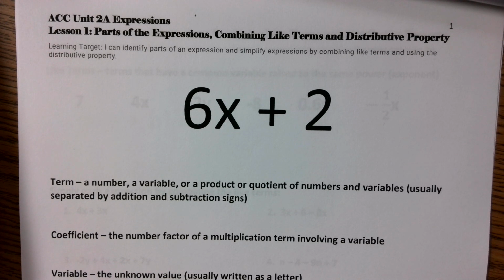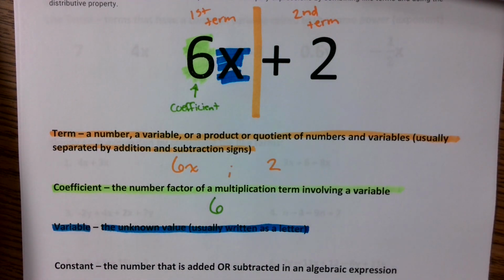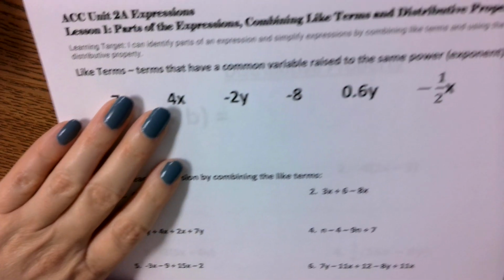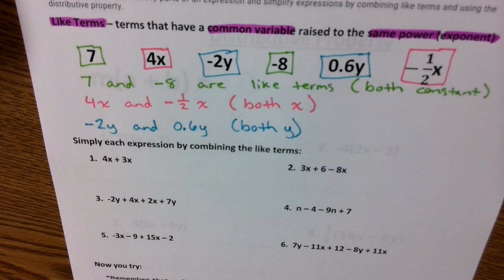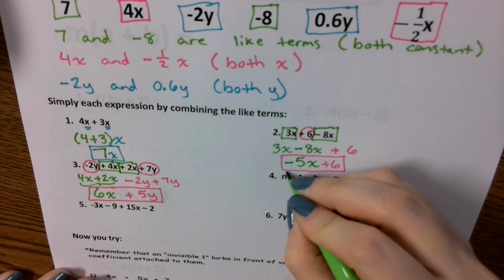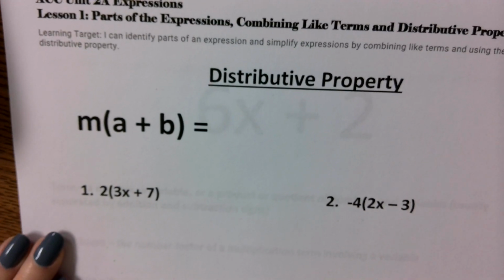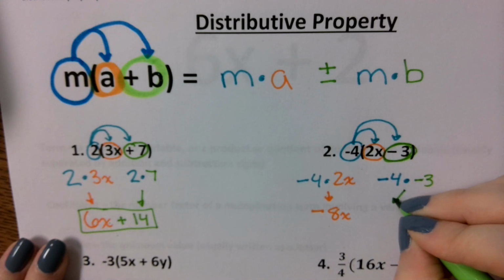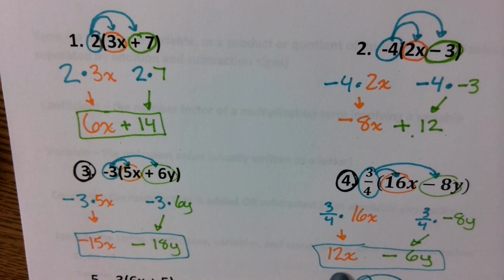8-26-25 ACC Parts of Expressions and Combining Like Terms